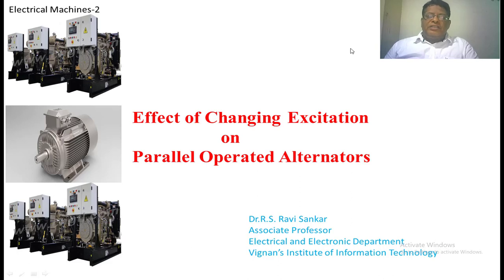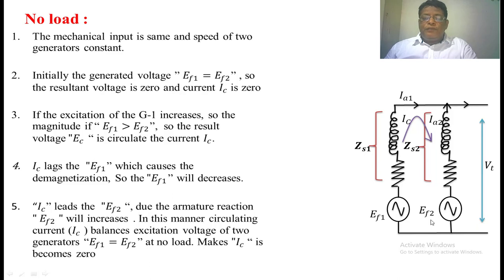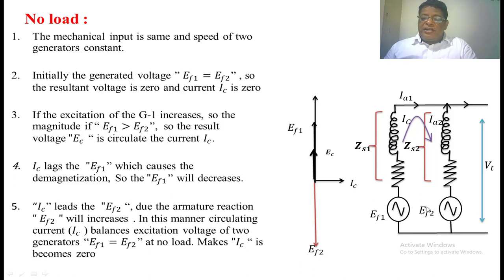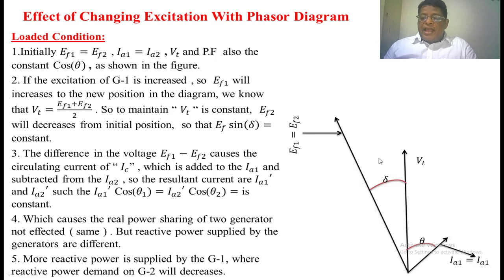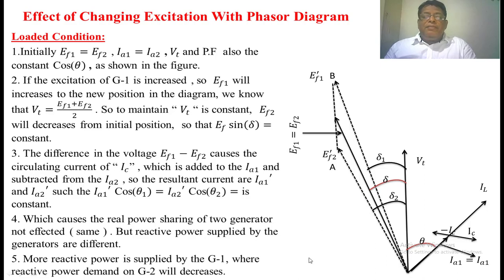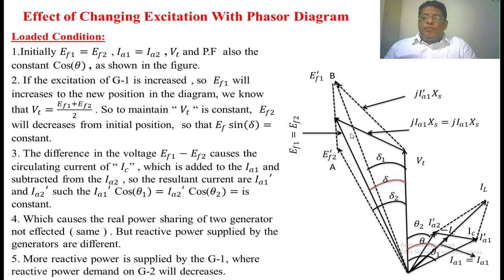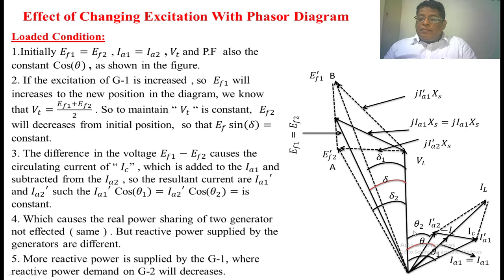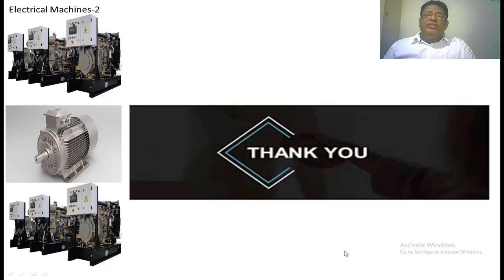Effect of Change in Excitation in Parallel Operated Alternators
Effect of change in Excitation in Parallel Operated Alternators are Explained